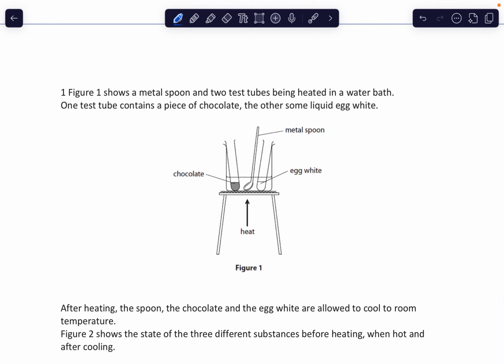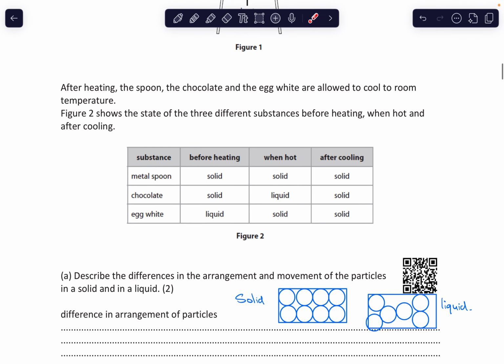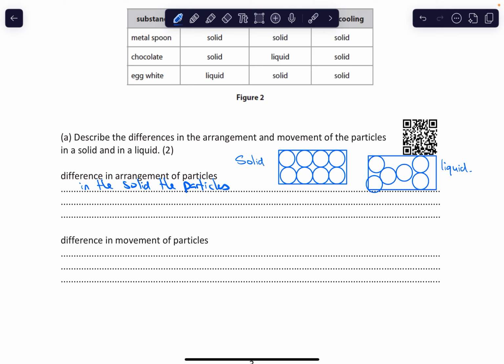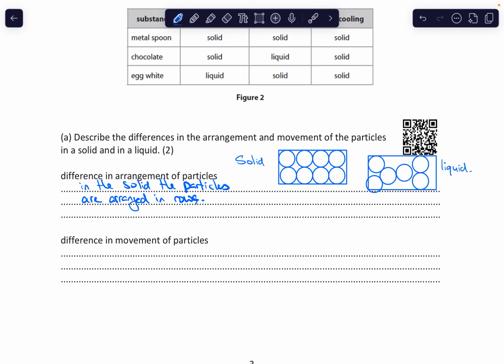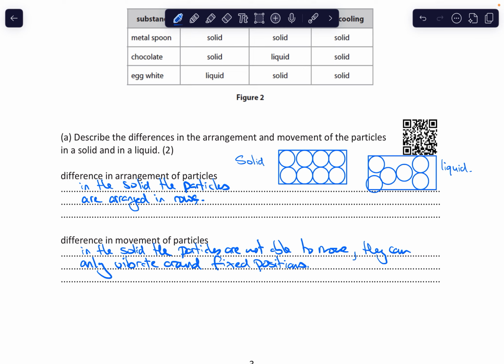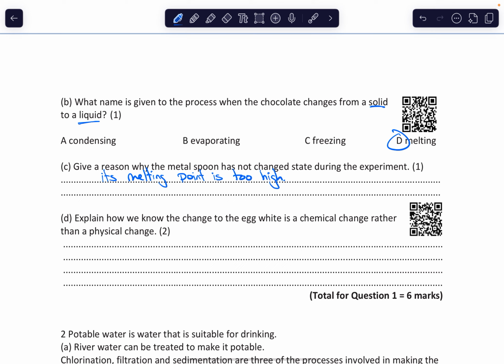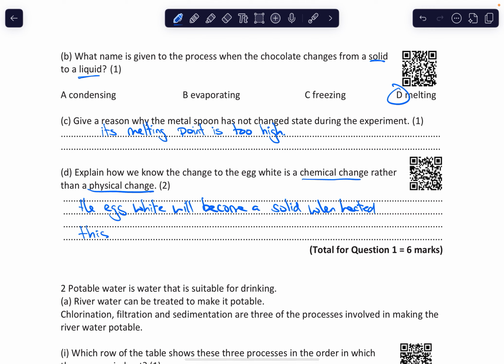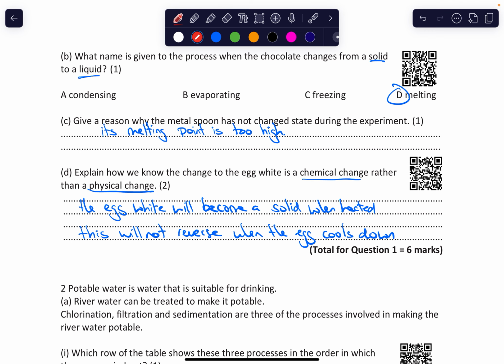2022 GCSE Combined Chemistry paper 1F Q1